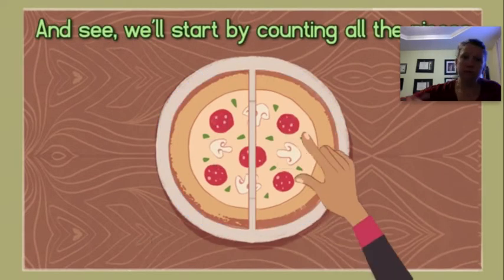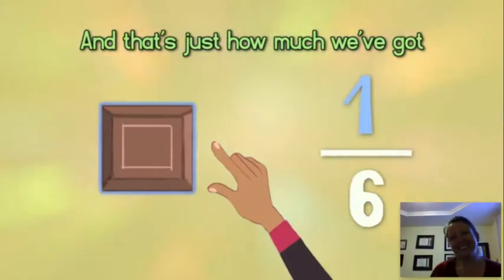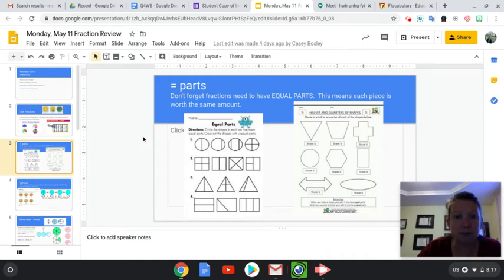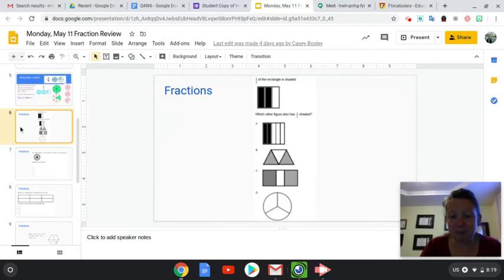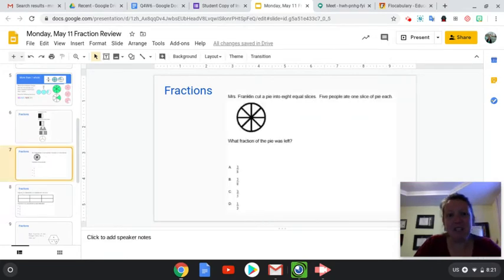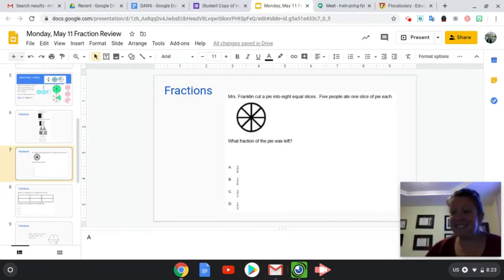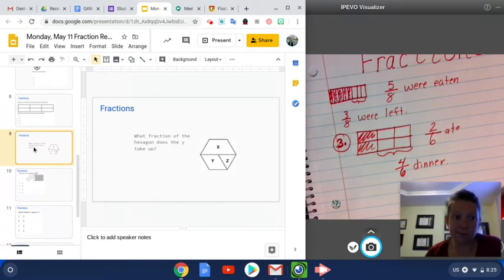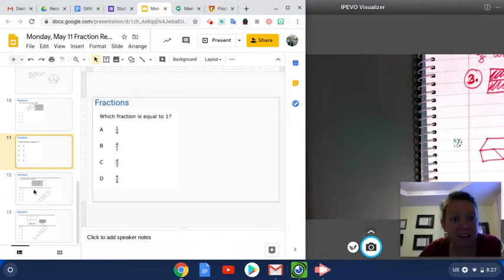Untitled: May 11, 2020 8:28 AM